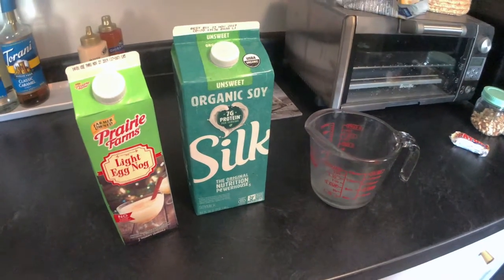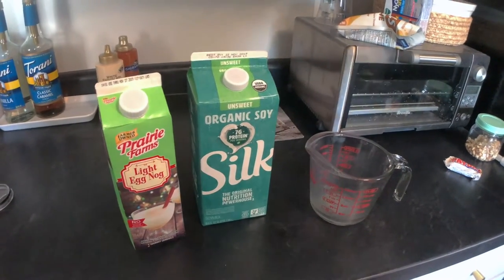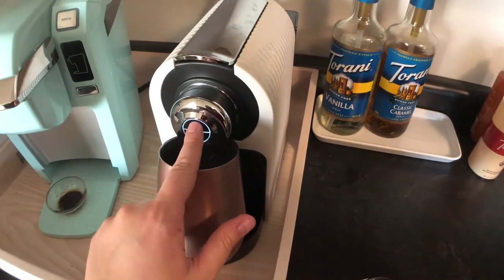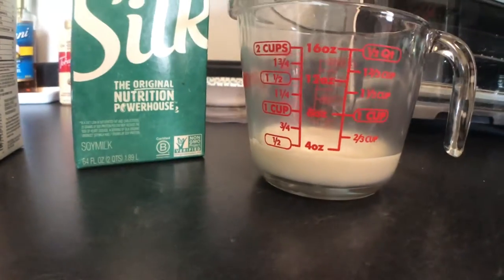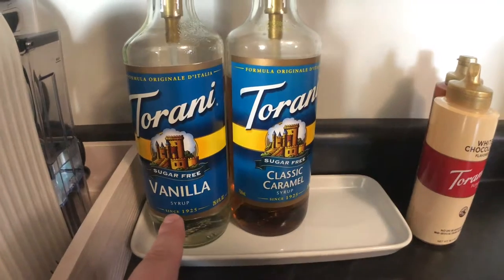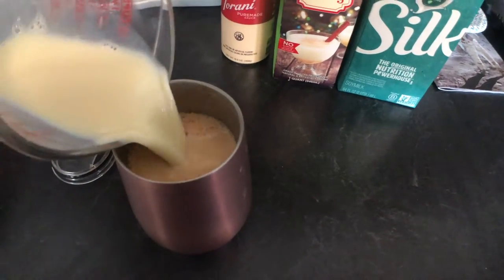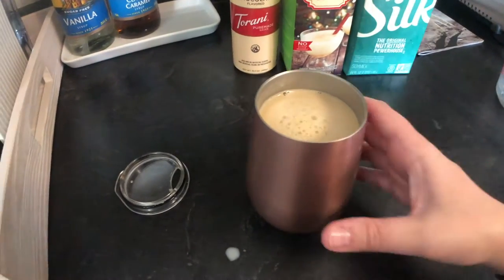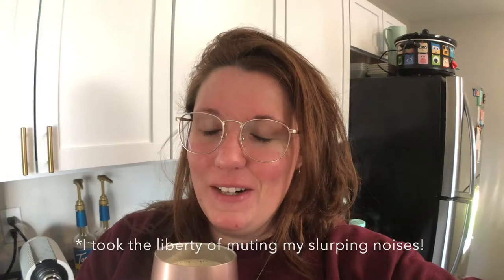Egg Nog Latte Experiment - trying a new latte recipe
This is definitely my shortest video! And I’m so glad I de died to film this experiment, you just never know when you’ll create a masterpiece for your tastebuds!! This is SO delicious. Holy cow. You have to try it!

Torani White Chocolate
ChefWave Mini Espresso machine
Blonde espresso cups

My Etsy Shop

Equipment:
Filming camera: iPhone 8 Plus (4k video)
iPhone Plus case for wide angle lens
Adapter for lens and phone case
iPhone wide angle lens

Music licensed from Soundstripe:
The Cookie Jar by The Night Train